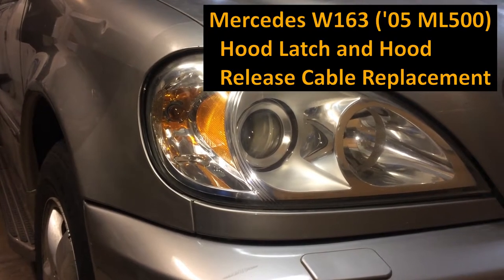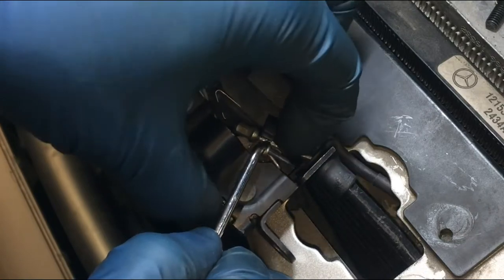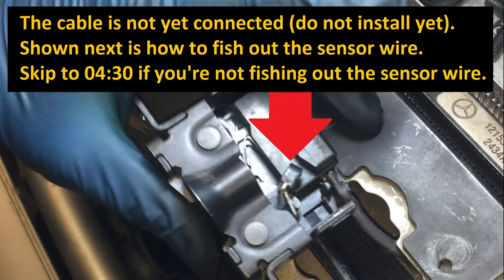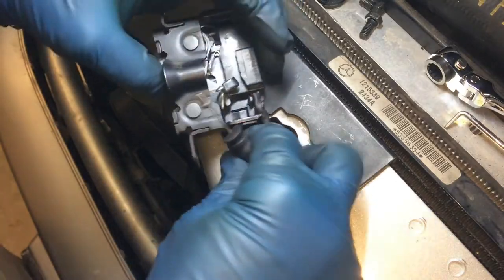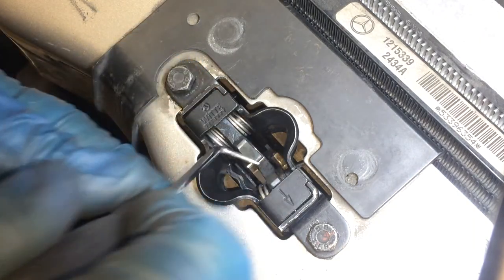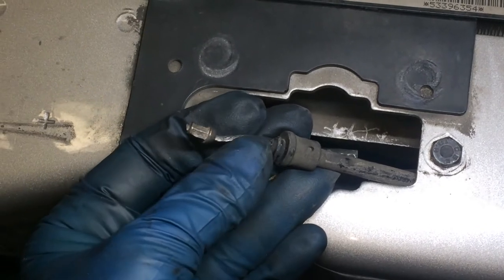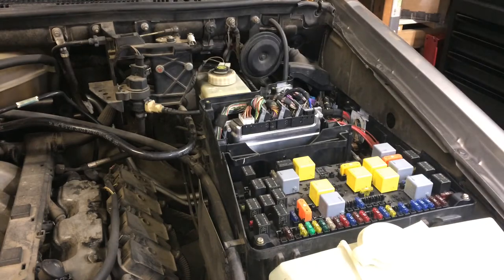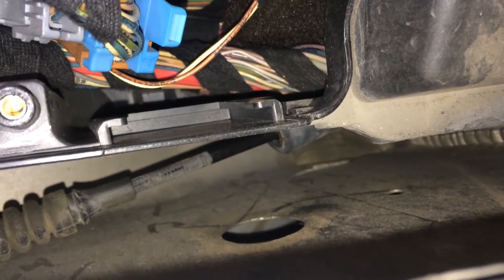Mercedes Benz W163 DIY Hood Latch and Hood Release Cable Replacement ML320, ML350, ML500, ML430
This is a step-by-step DIY video to replace the hood latch and hood release cable.  Part numbers are shown and repair options.  Check the Pinned Comment for Timestamps and other information, and a link to another video which shows how to open a hood that is stuck closed.